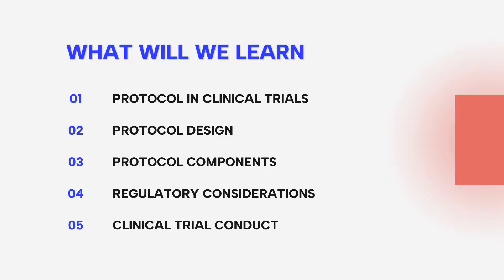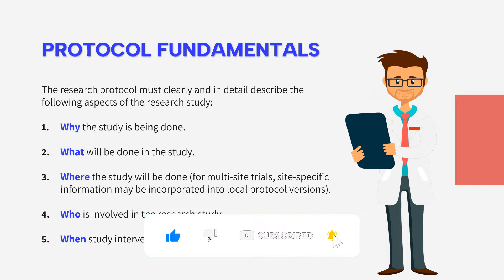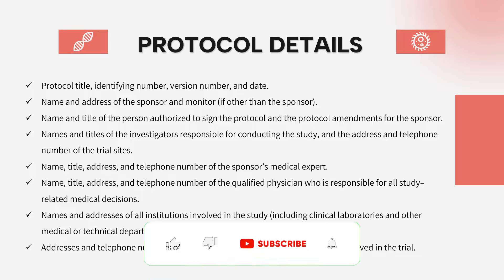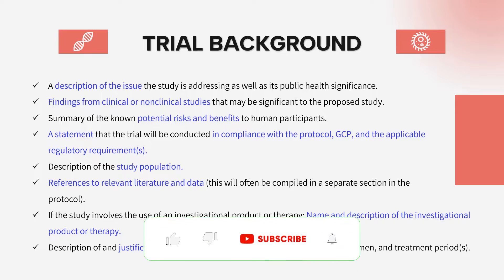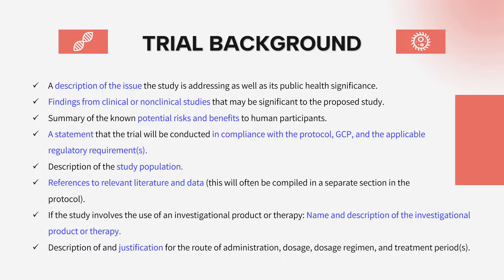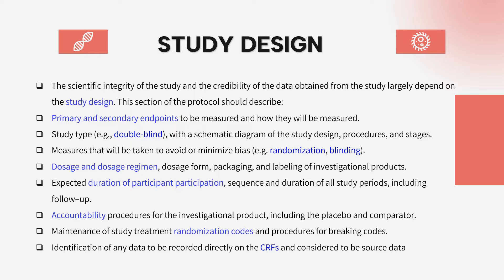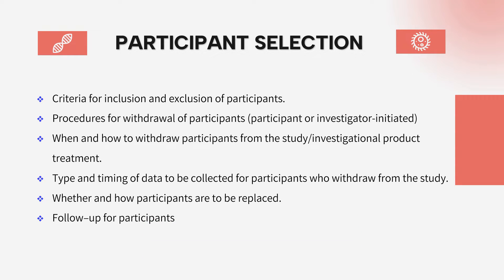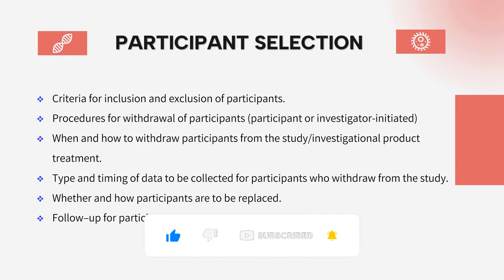Understanding the Basics of Clinical Trial Protocol (Part 1)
In this video we explain the basics of Clinical Trial Protocol and understand Protocol Design, Study design, Data managements plan, Participant selection among many aspects of clinical trial protocol.

In this video we  talk about:
(0:00) Intro
(0:38) Protocol Fundamentals
(2:00) Protocol Details
(3:16) Trial background
(4:56) Study Design
(6:40) Participant Selection